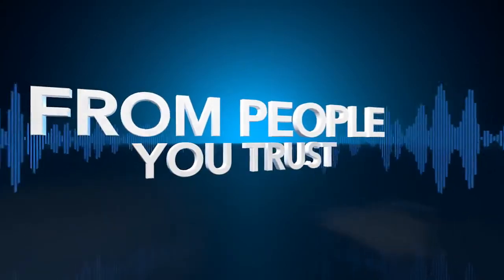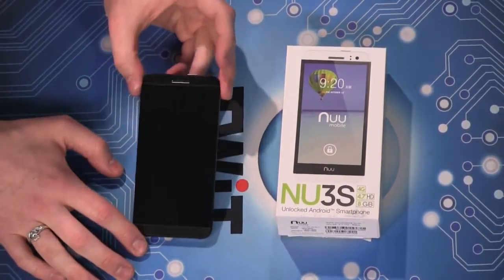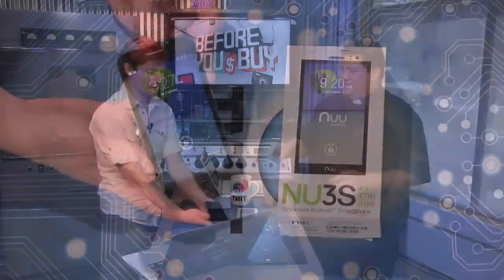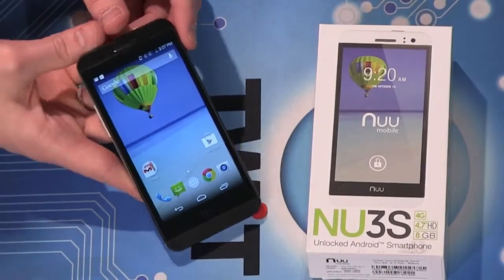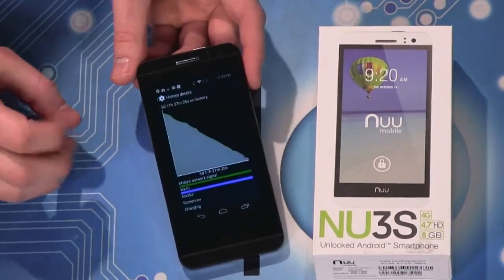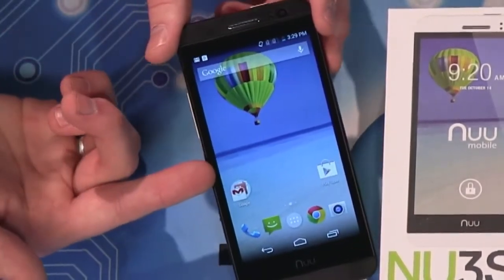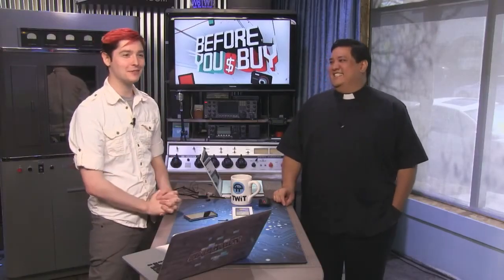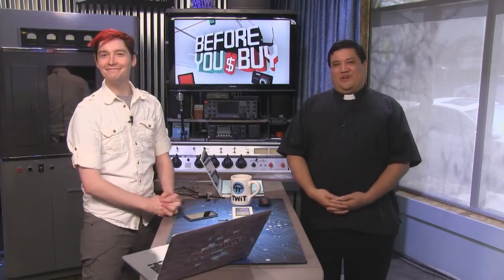NUU Mobile NU3S Review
Our channel is a leading online media covering the world of wireless technology. Our mission is to keep our readers informed about the latest developments in the mobile industry, using a complete array of features and always-on, 24/7 news reporting. Aside from the tremendous amount of information brought to our users each day, we're also home to one of the biggest and most detailed phone and tablet specification databases existing on the Internet.

Always wanting to enhance the meaning of what it is to be the ultimate one-stop shop for cell phone and tablet news, reviews and information, channel has provided its readers with unique, powerful tools allowing them to easily find the devices that are most appropriate for their own, specific needs, compare specifications, check market status, carrier availability and much, much more.